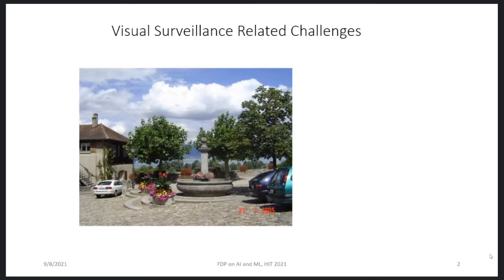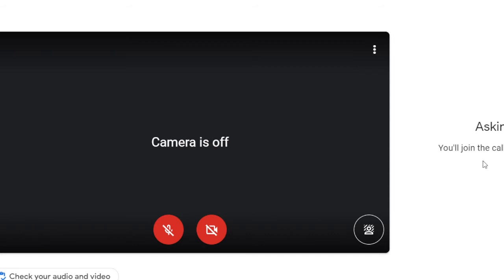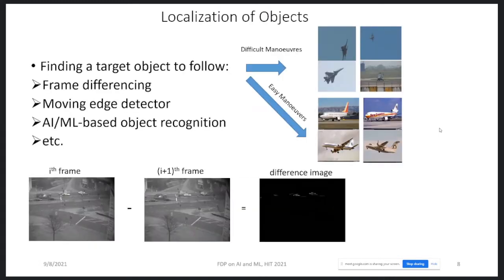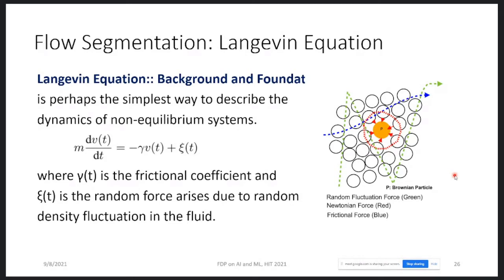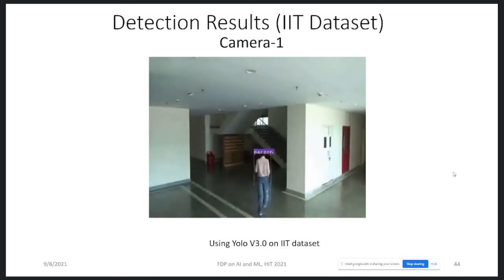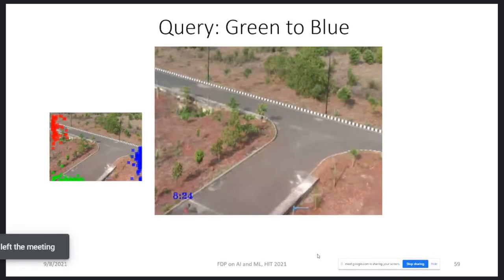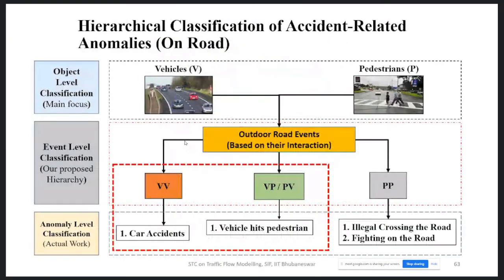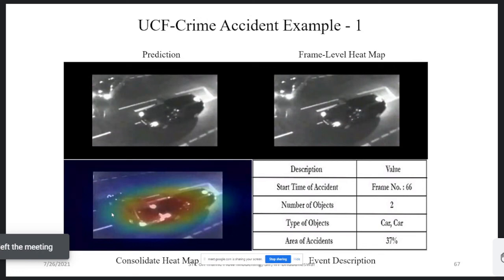FDP | Deep Learning for Video Object Detection | Deep Learning for Object Tracking | Research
FDP | Deep Learning for Video Object Detection | Deep Learning for Object Tracing| Research